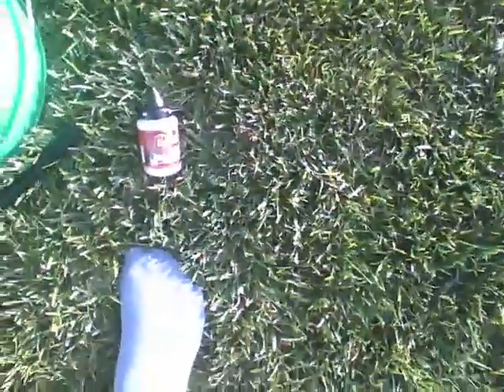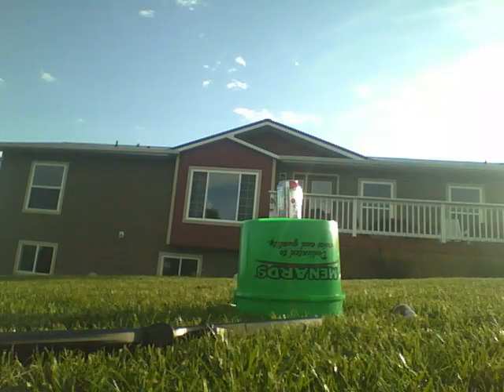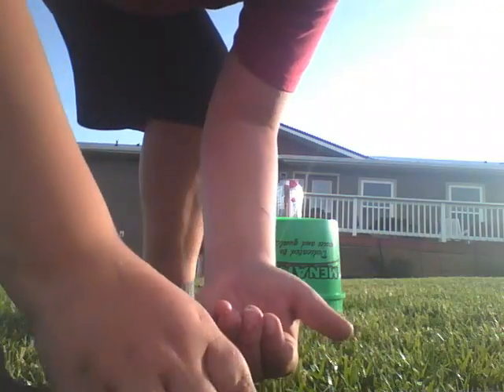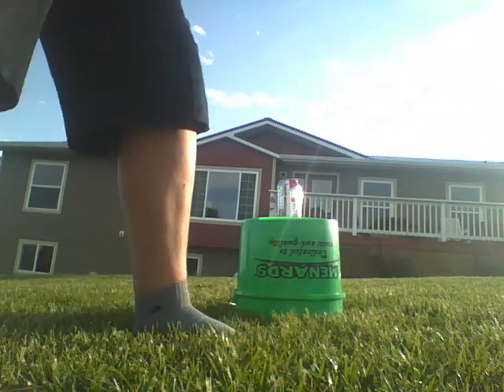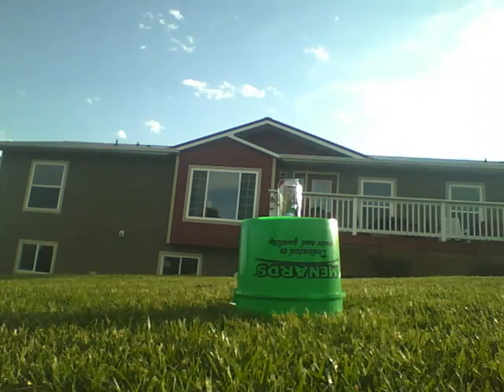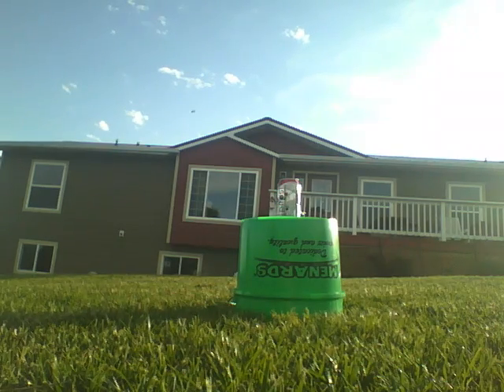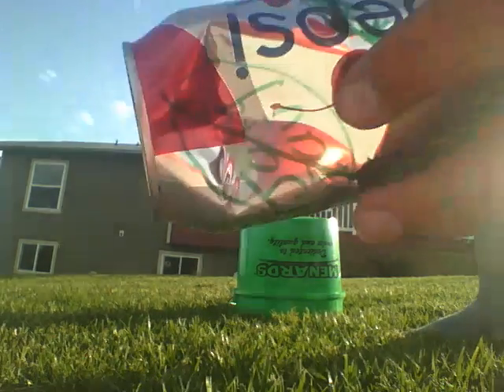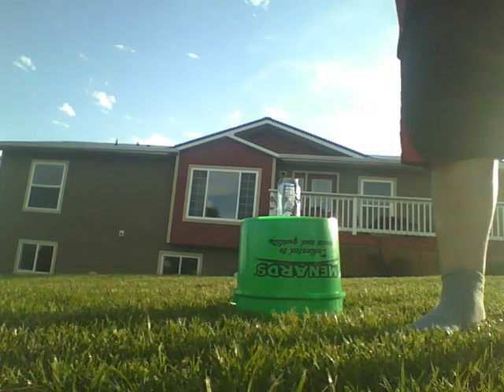Shooting my BB gun